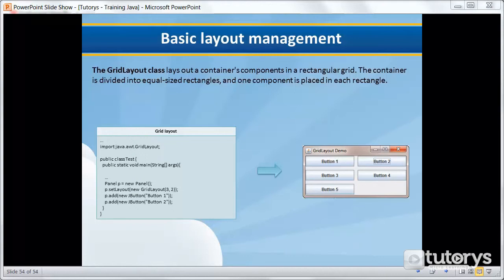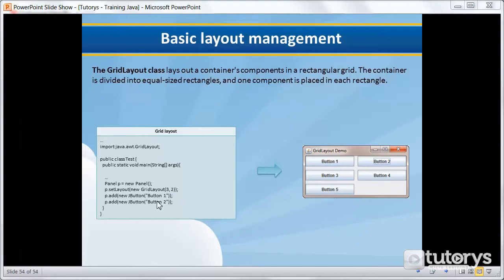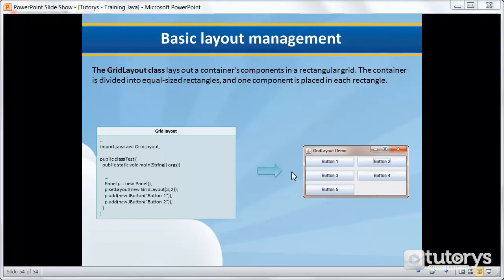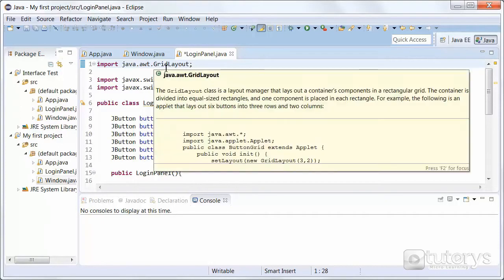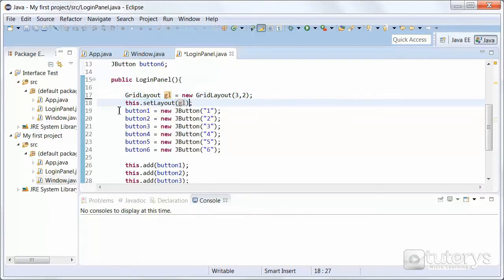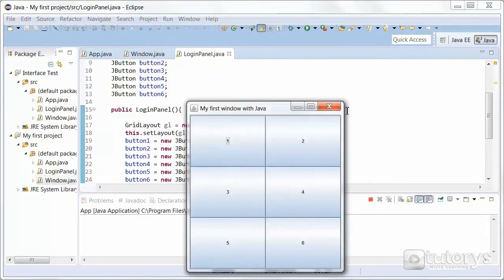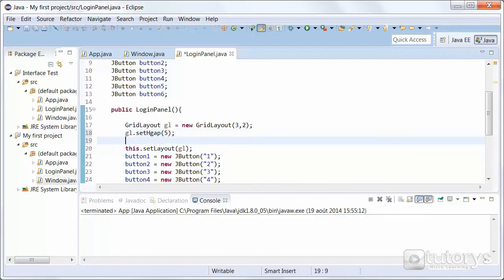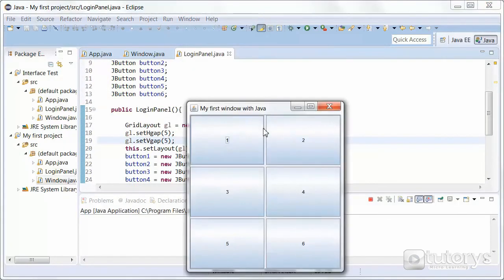How to use GridLayout in Java?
In this video solution, you'll see how to use GridLayout in Java.